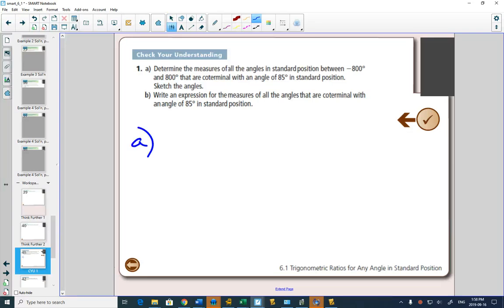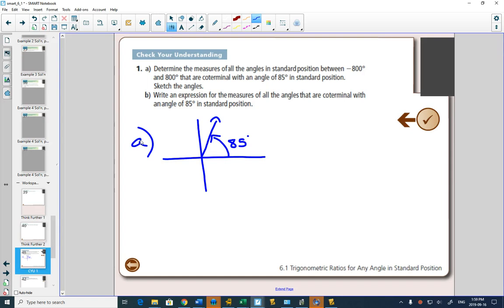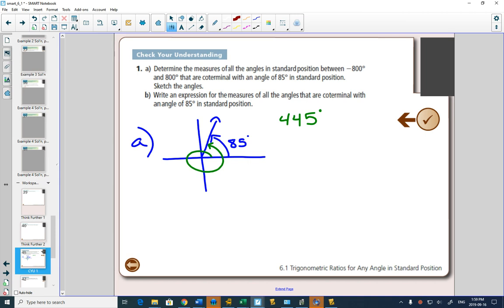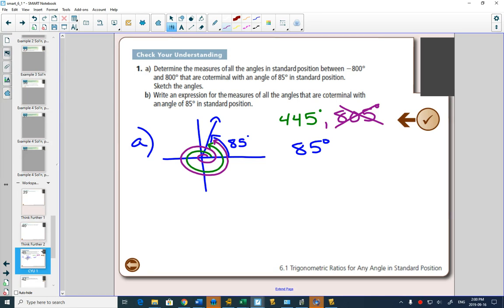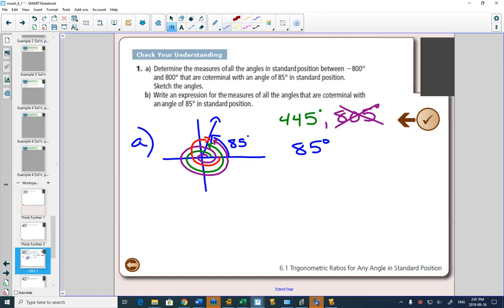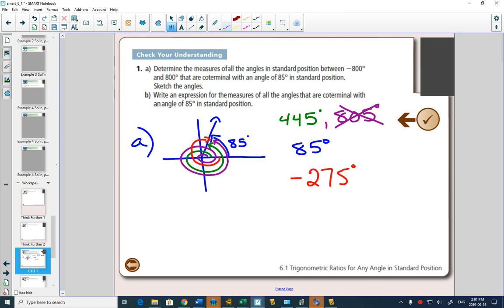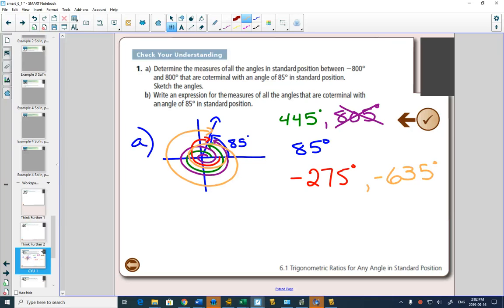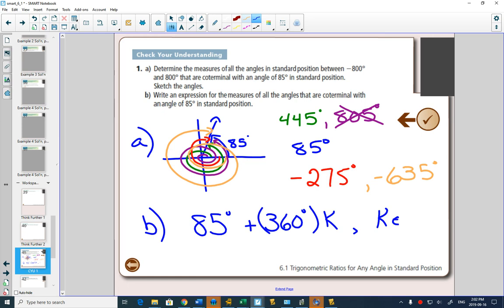40SP 6 1 Example 1